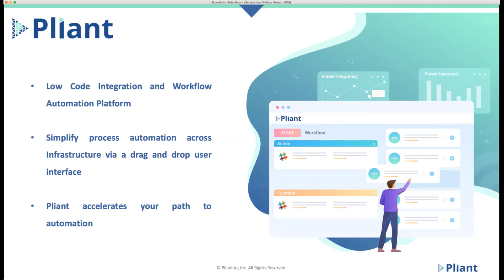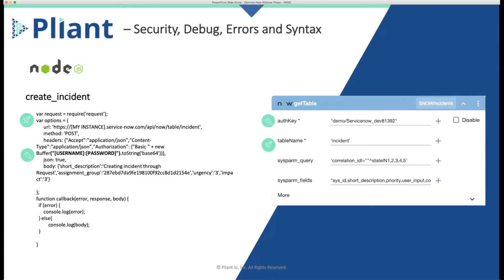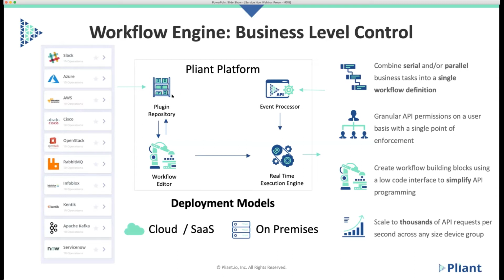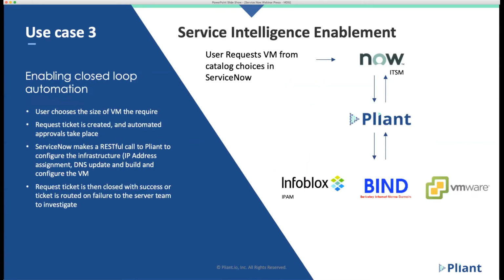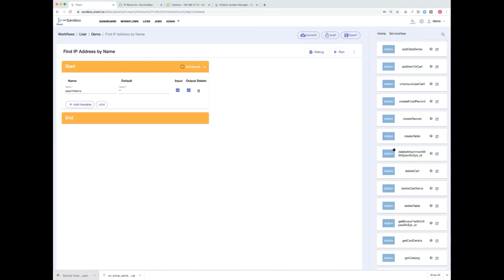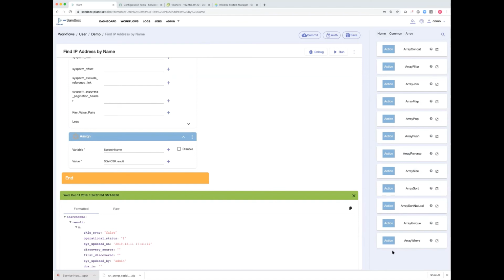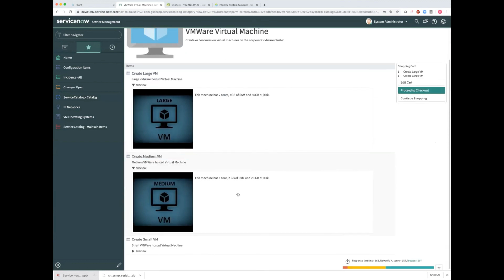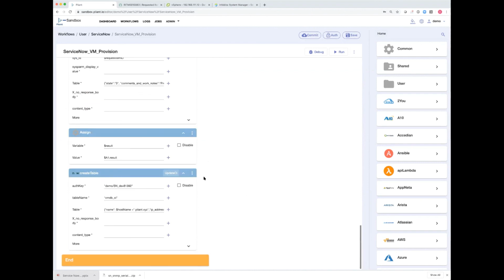Pliant.io ServiceNow Integration Webinar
Workflow Automation made easy.